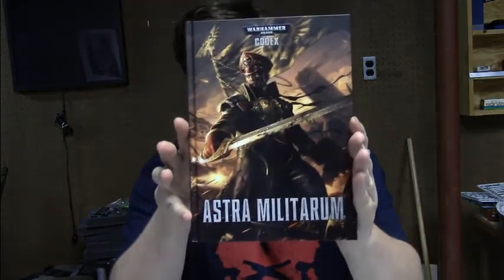Warhammer 40k Astra Militarum Thoughts/Feelings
Today on Between Two Beards Andrew gives his thoughts and feelings, briefly, about the new codex from Games Workshop. Astra Militarum is the new name for the old Imperial Guard. This is a fast video that is not super in-depth. If you want to see all of the changes and how can/do impact your army pick up the codex!

License and Rights for the song used in the Intro.